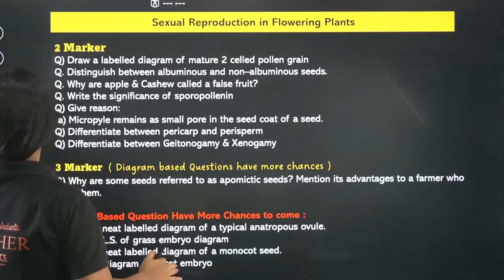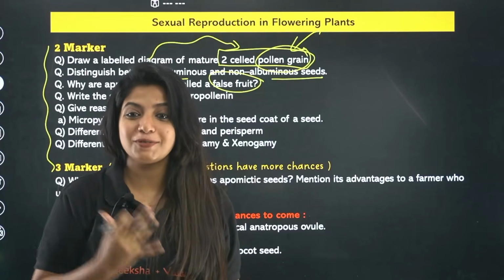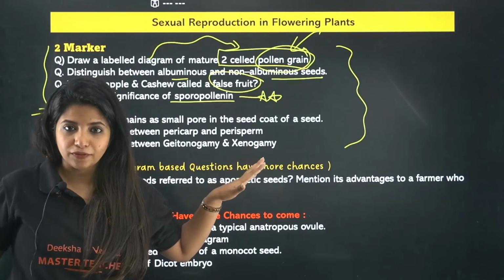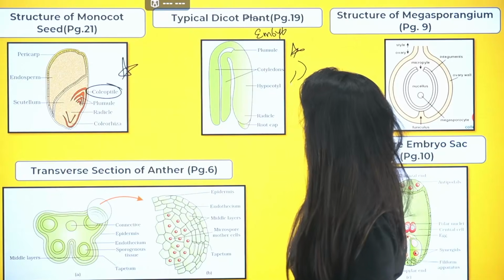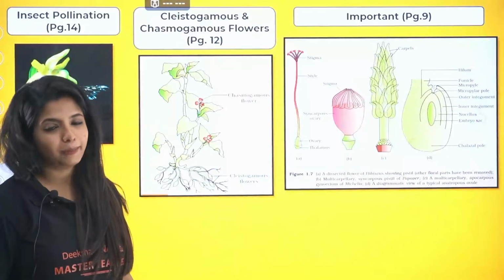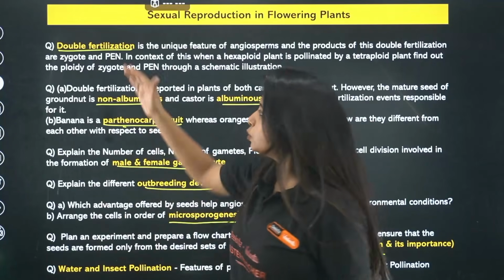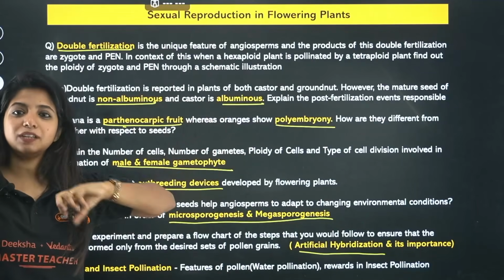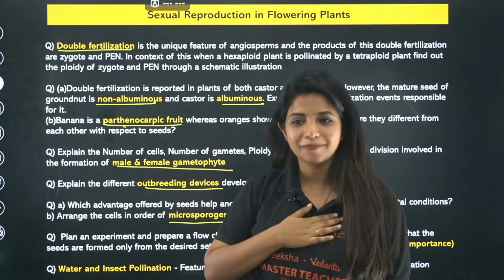2nd PUC FA1 Biology 🔥Most Expected 2, 3 & 5 Mark Questions |Sexual Reproduction in Flowering Plants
✅ Join Deeksha KCET WhatsApp channel:
🌸 FA-1 Full Marks — Sexual Reproduction in Flowering Plants with Jasmine Ma'am!

🔥 Score full marks in FA-1! Jasmine Ma'am solves the most expected 2, 3 & 5 mark questions from Sexual Reproduction in Flowering Plants — exactly the way they'll appear in your exam. Concept clarity plus exam-ready practice, so you walk in confident! 💯✅

This is a high-weightage chapter for both FA-1 AND KCET — master these questions now and you score across every exam! 🎯

📌 WHAT'S COVERED IN THIS VIDEO
✅ Most expected 2-mark questions
✅ Most expected 3-mark questions
✅ Most expected 5-mark questions
✅ Structure of a flower & its parts 🌸
✅ Microsporogenesis & megasporogenesis
✅ Pollination — types & agents 🐝
✅ Double fertilisation & triple fusion
✅ Post-fertilisation events, seed & fruit
✅ Important diagrams for full marks 📈

🎯 WHO THIS VIDEO IS FOR
📘 2nd PUC students with FA-1 coming up
🎓 NEET & KCET 2027 aspirants revising this chapter
📗 Class 12 CBSE students (same NCERT chapter)
😰 Anyone confused by the diagrams & terms
🏆 Students aiming for full marks in FA-1
🏠 Self-study students revising without coaching

❓ QUESTIONS ANSWERED IN THIS VIDEO
▪️ Which questions are most likely to come in FA-1?
▪️ What are the important 5-mark questions from this chapter?
▪️ How do you explain double fertilisation & triple fusion?
▪️ What's the difference between microsporogenesis & megasporogenesis?
▪️ Which diagrams fetch full marks?

🔎 Sexual Reproduction in Flowering Plants important questions 2nd PUC
🔎 Double fertilisation and triple fusion explained
🔎 Microsporogenesis vs megasporogenesis difference
🔎 Sexual Reproduction in Flowering Plants 5 mark questions
🔎 Pollination types and agents Class 12 Biology

💡 Exam tip: 5-mark questions here are diagram-based — practise the labelled diagrams and those marks are guaranteed! 🎓

📚 Perfect for: 2nd PUC students preparing for FA-1, and NEET & KCET 2027 aspirants.

🔍 sexual reproduction in flowering plants, 2nd puc biology fa1, sexual reproduction in flowering plants important questions, neet biology, 2nd puc biology

🙋 Important Videos for KCET 2026 Exam:
📘 All About KCET 2026 – 🛣️ Roadmap, 📚 Study Plan, 📖 Books & 🔗 Resources: